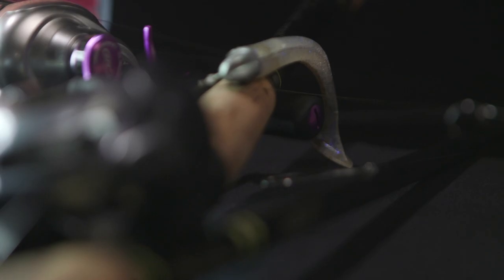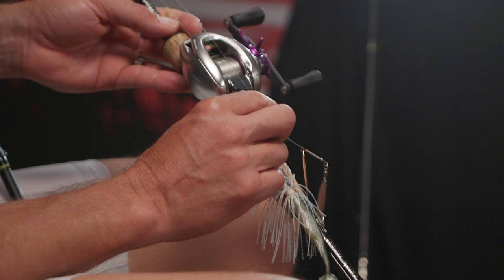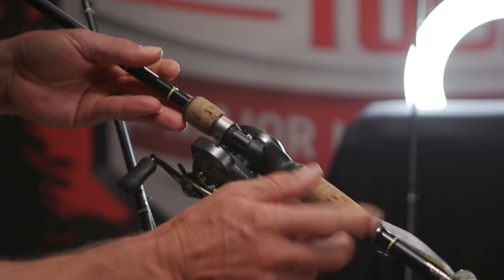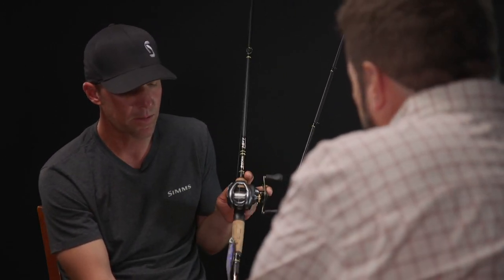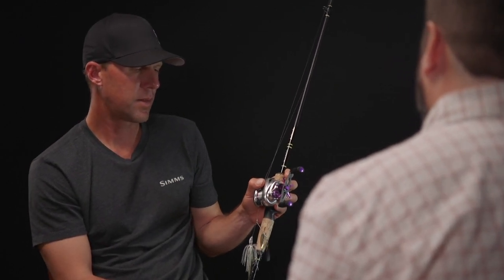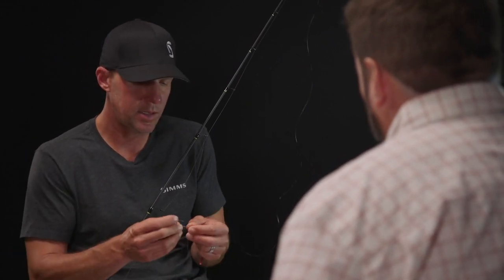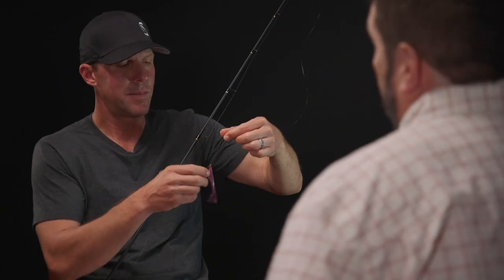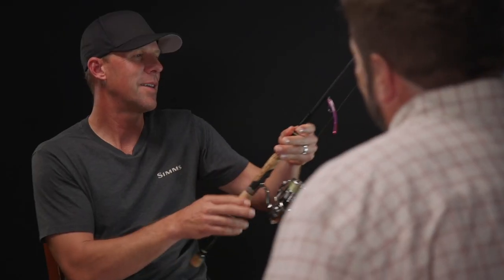Aaron Martens’ Stage Six Winning Gear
During Bass Pro Tour Berkley Stage Six presented by TrueTimber, many in the 80-angler field attacked the bank at Table Rock Lake, and some even found some late spawning fish. But the eventual winter, Aaron Martens, went against the grain and targeted bass offshore with several different baits.